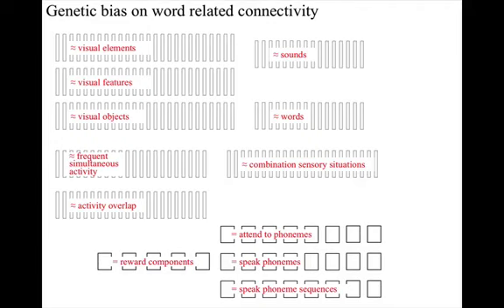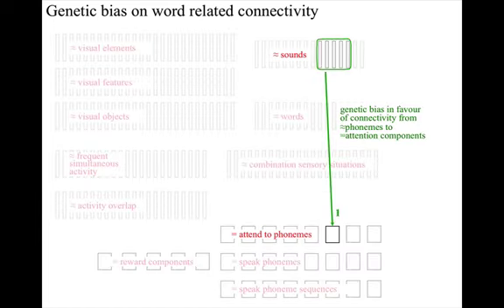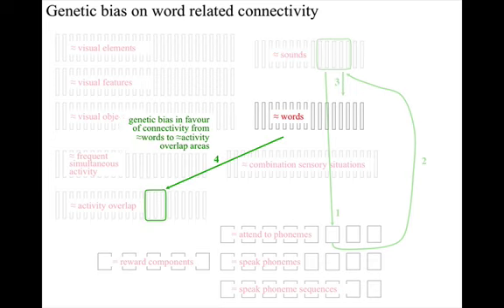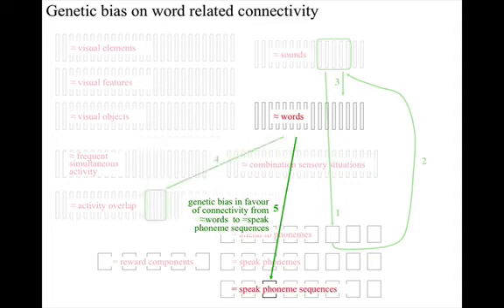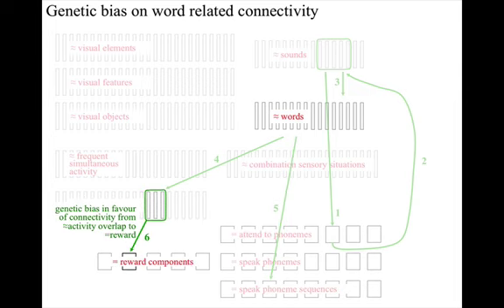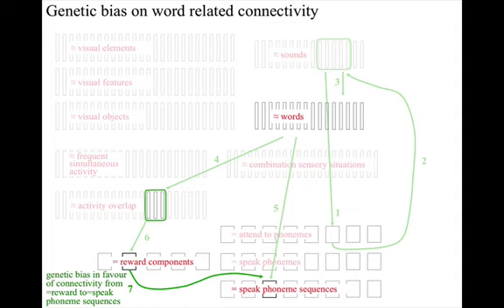L26 6 GeneticBiasOnWordRelatedConnectivity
This is the sixth part of the second of three lectures demonstrating, in terms of anatomy, physiology and chemistry, how speech can be understood, how cognition can be bootstrapped from experience, and how the brain can solve various cognitive puzzles. This second lecture describes, in terms of anatomy, physiology and neurochemistry, how human cognition can be bootstrapped from experience. This part of the lecture describes how genetic bias on initial connectivity enhances learning of words. The next part of the lecture is